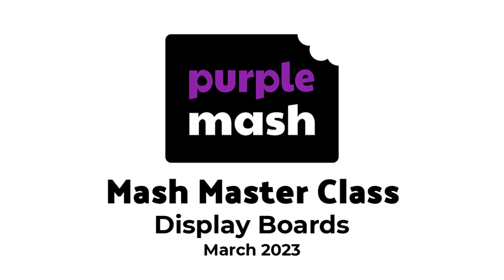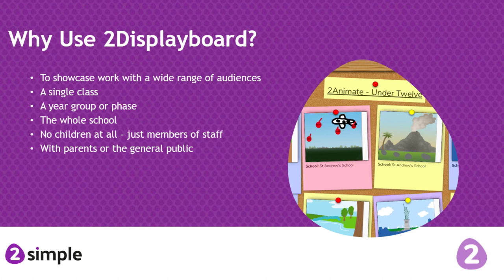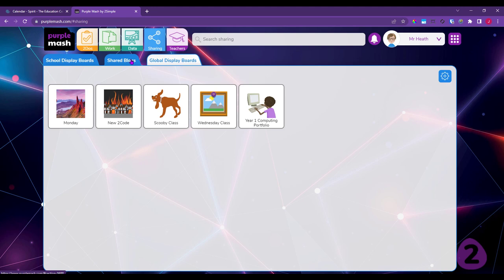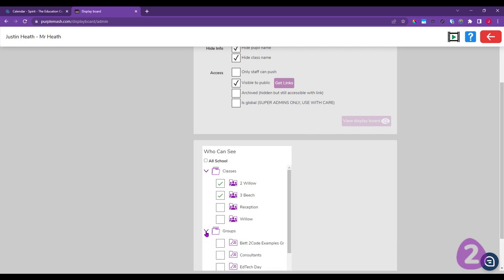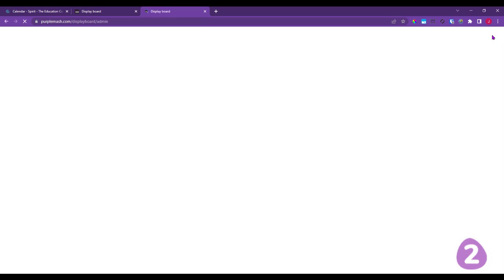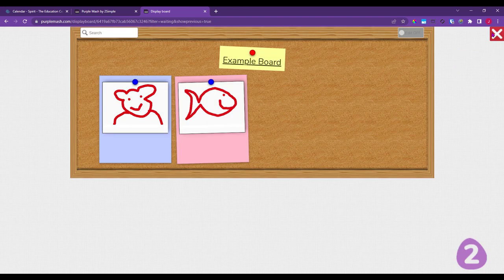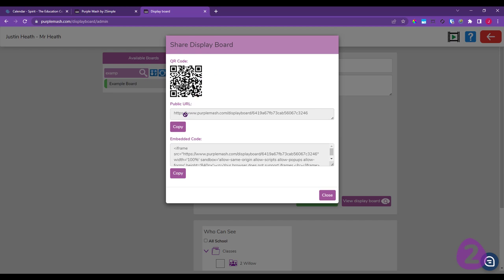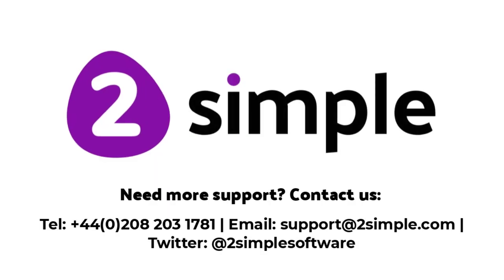Mash Master Class - Display Boards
00:00 - Introduction
01:55 - One that was made earlier
03:07 - Creating a display board - with options for audience and privacy
09:00 - Submitting a single piece to a board (children and teachers)
11:34 - Notifications and approving work
15:25 - Adding a collection of flies to a display board (and creating a portfolio)
20:53 - Public settings - sharing with parents and the public
23:20 - Pros and Cons of Display Boards vs 2Blog